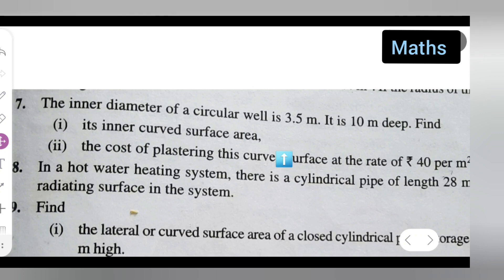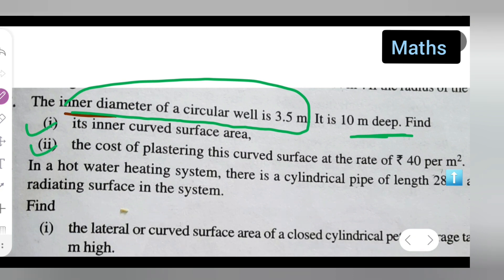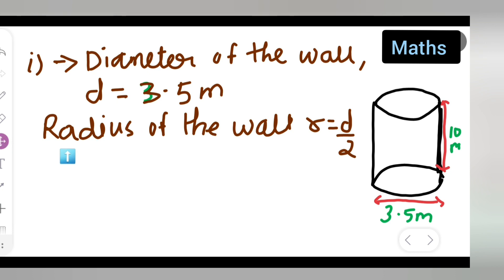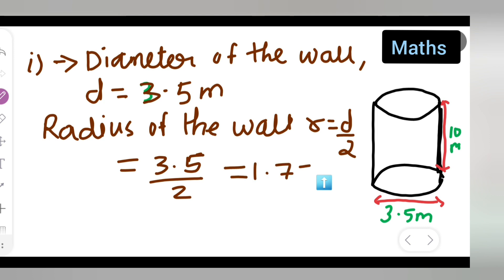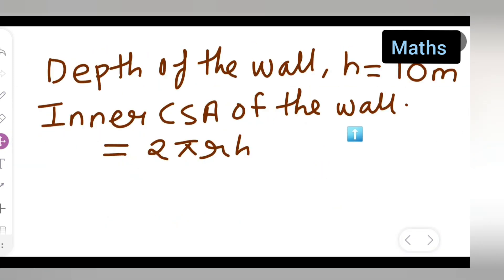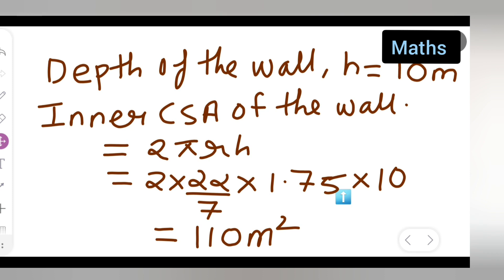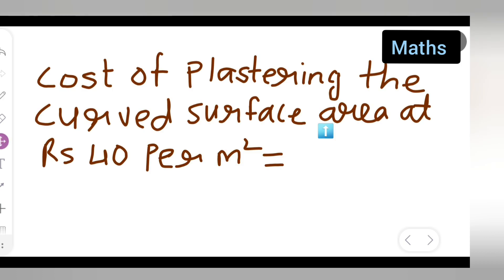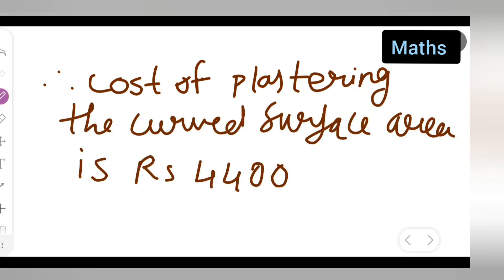class 9th chapter 13 | surface area and volumes | Ex 13.2 Q7 | lecture 16